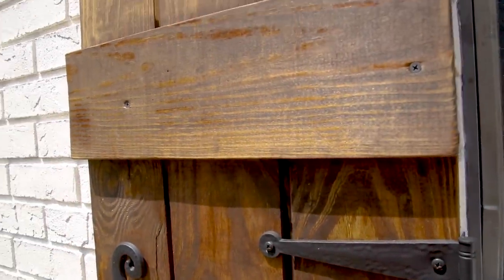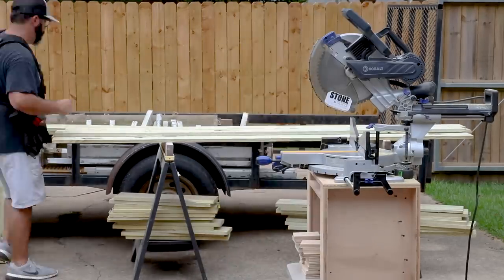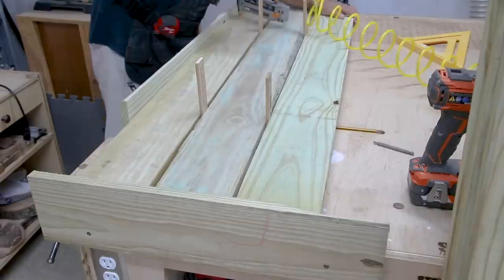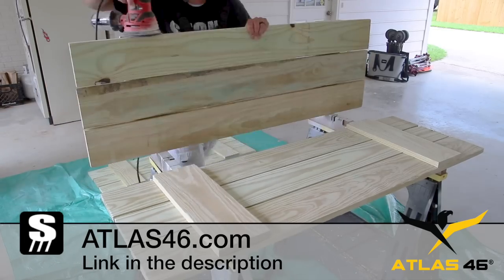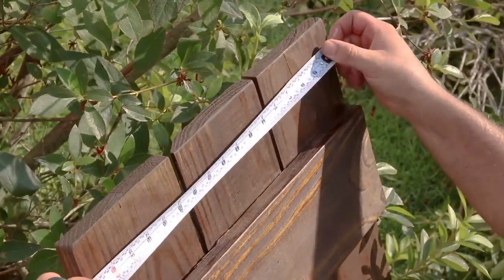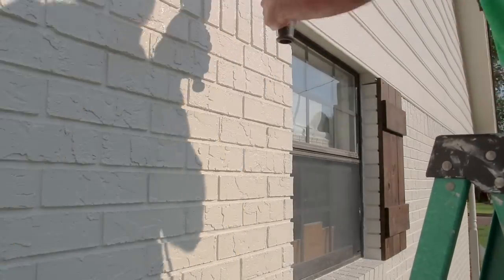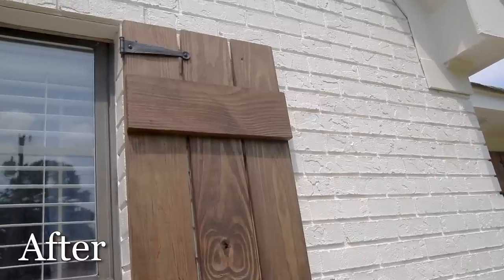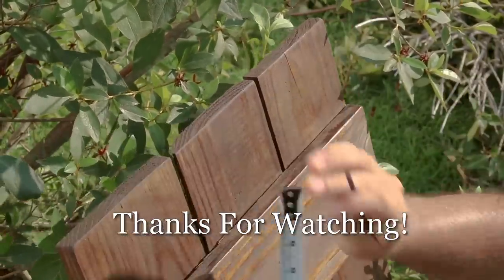How To Make DIY Shutters - Home Improvement Woodworking Series